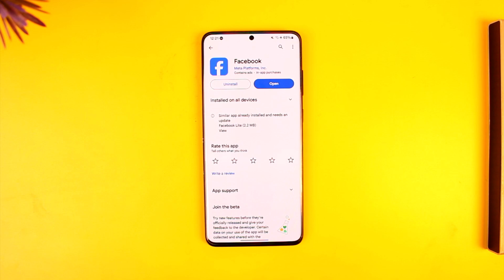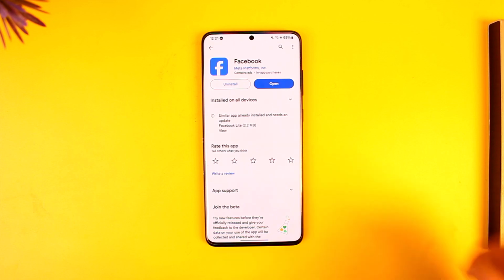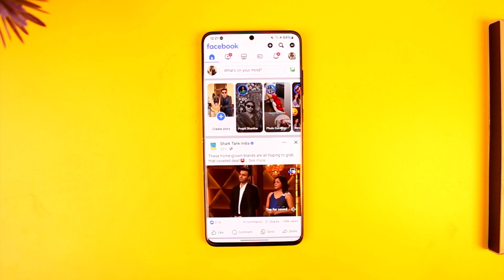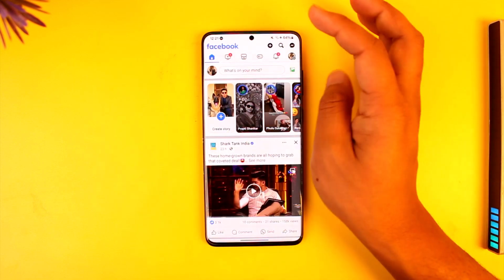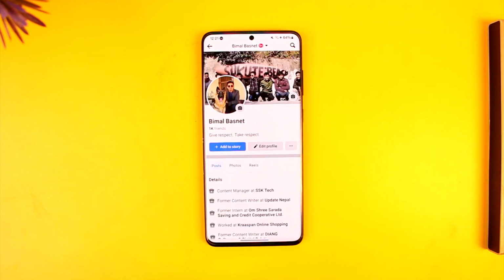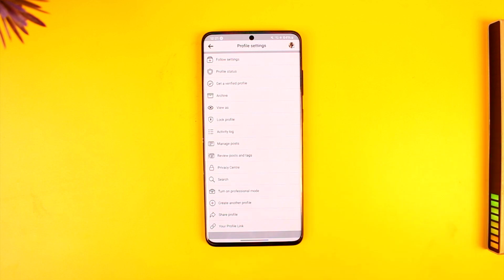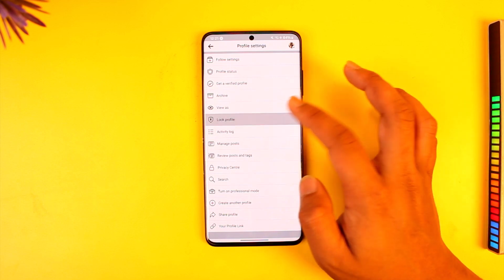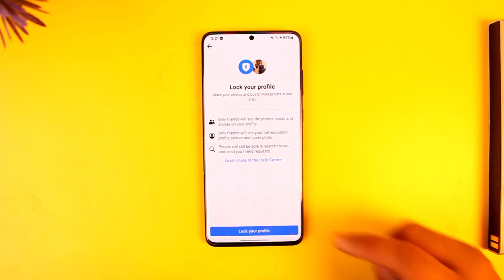How to Lock Facebook Profile !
In this tutorial video, I will quickly guide you on how you can lock Facebook profile. So, make sure to watch this video till the end. We try to be responsive to as many questions as possible.

► Chapters:
0:00 Introduction
0:10 Lock Facebook Profile
0:53 Conclusion